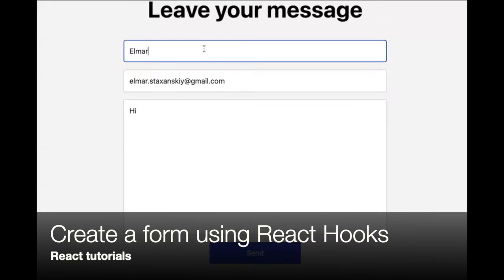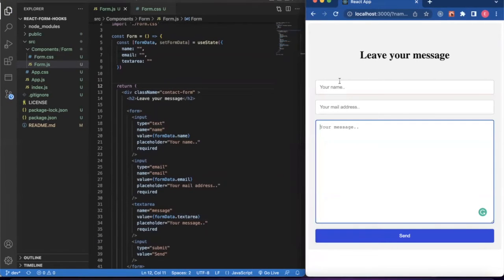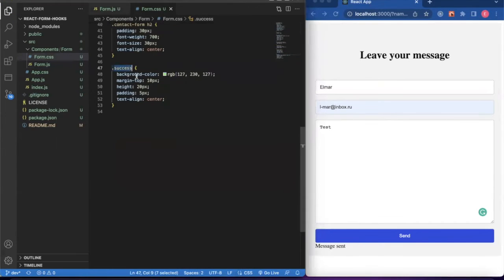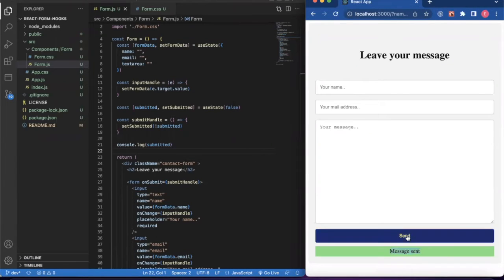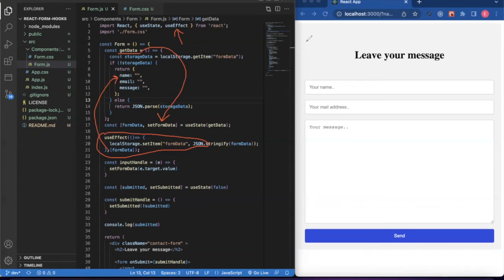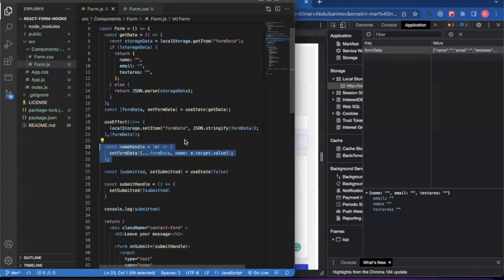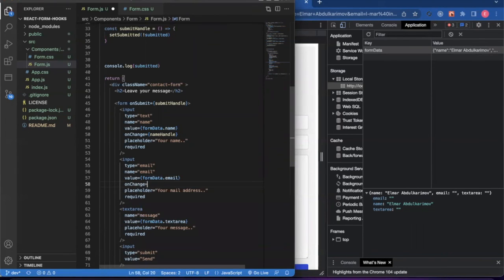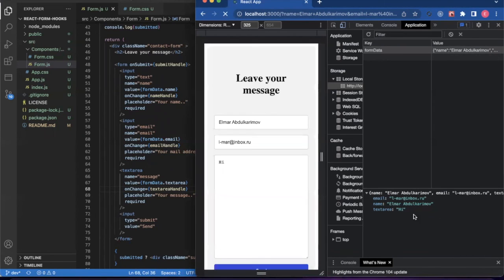How to create the React Form using Hooks and Local Storage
In this video, I created the React Form using useState and useEffect hooks and also implemented the saving of form data in the Local Storage.